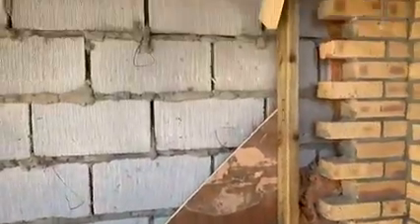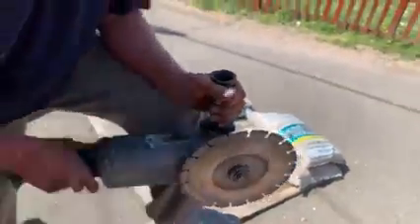In real life sometimes you need to start again because it’s normal to make mistakes in real life!